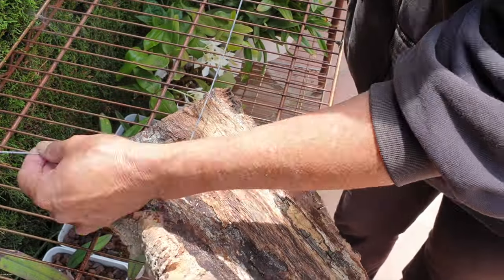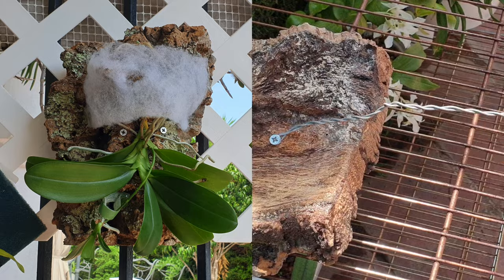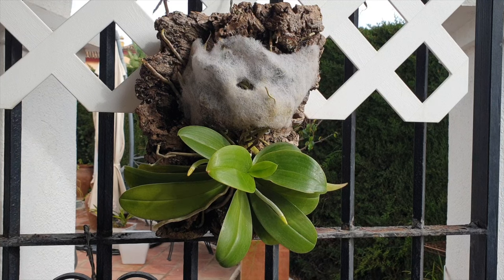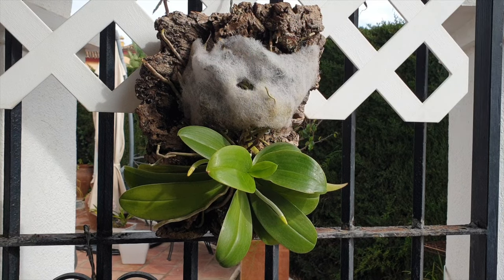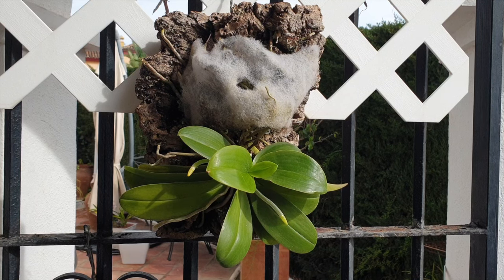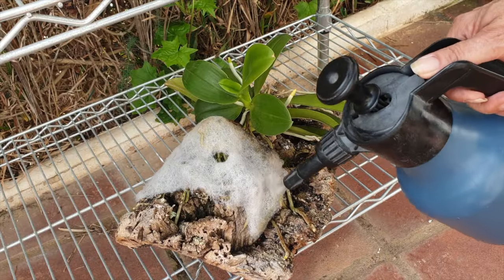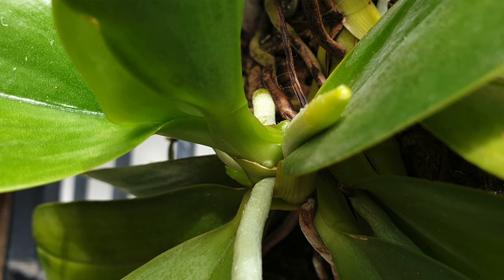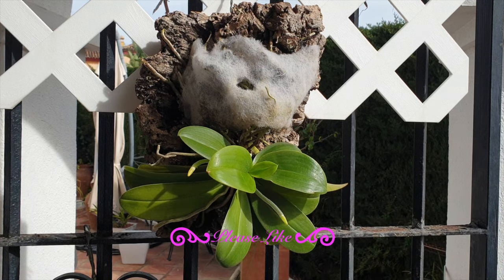Debunking the Myth 'Phalaenopsis Grow Upside Down in Nature' How to mount Phalaenopsis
How to mount a phalaenopsis orchid. Debunked! Mount your phalaenopsis orchid upside down because that is how they grow in nature. No! Phalaenopsis orchids do not grow upside down in nature! As a matter of fact, monopodial orchids grow in the direction of the main light source and if that light source is coming from above, they grow upright towards that main light source. If a phalaenopsis orchid is on a tree branch attached on the side of the tree branch, it will start growing left or right depending on where the main light source is coming from. This does no only apply to phalaenopsis orchids. Phalaenopsis orchids are monopodial orchids and all monopodial orchids will grow toward the main light source. Watch this video and see what happens when a phalaenopsis orchid was mounted upside down without the main light source coming from below!
My environment:
Mediterranean climate, hot summers / mild winters
45% - 85% humidity, with regular airflow